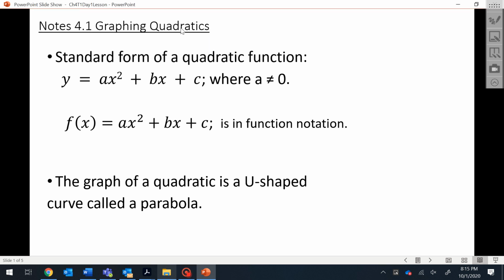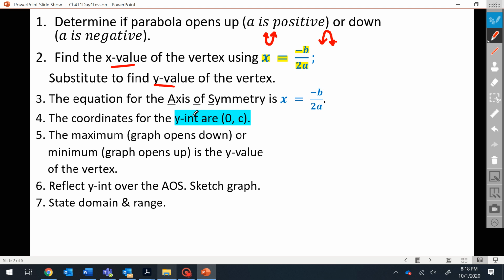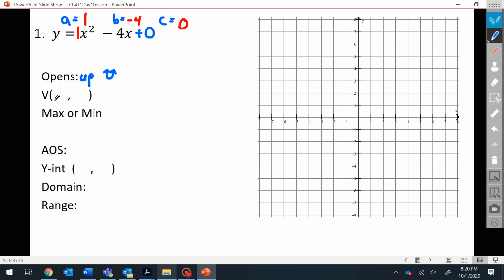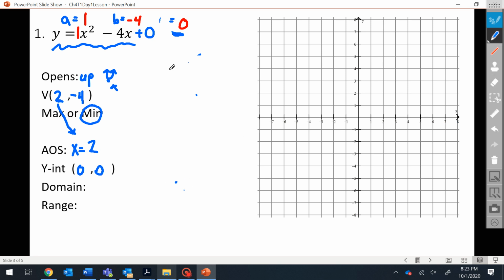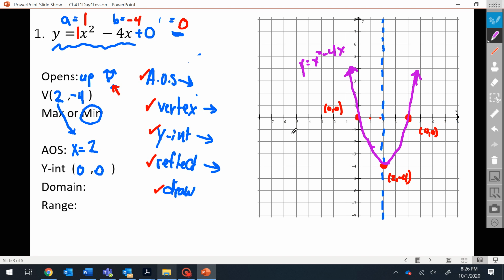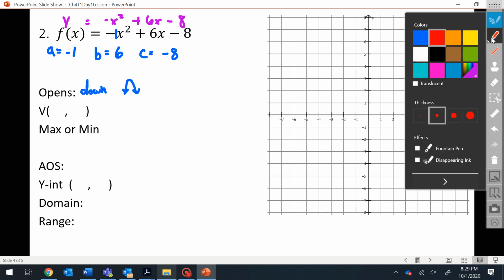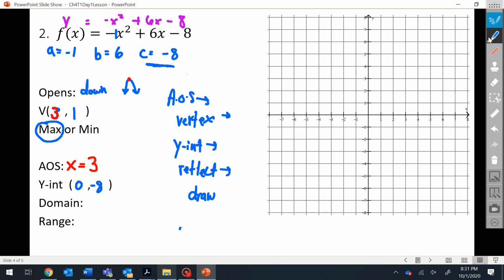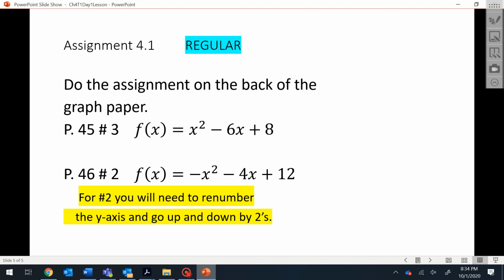(DAY 1) Chapter 4 Topic 1 - Graphing Quadratics in Standard Form